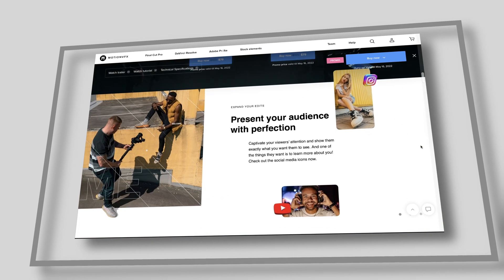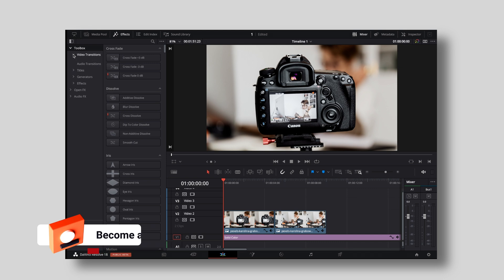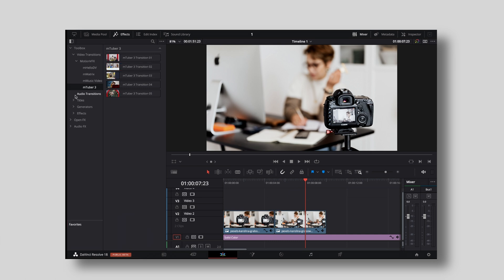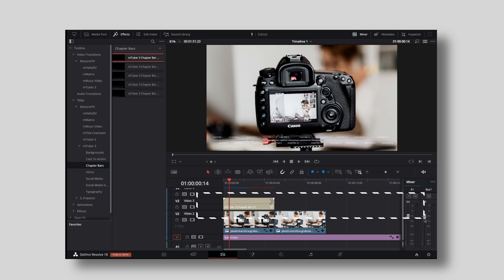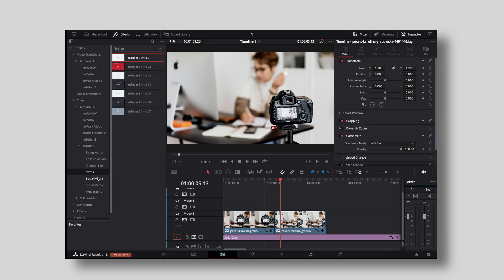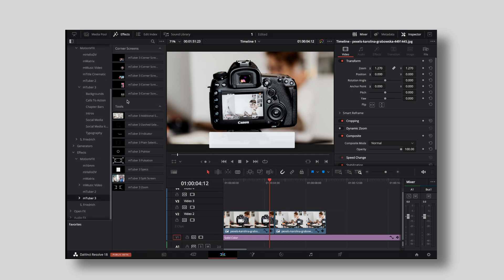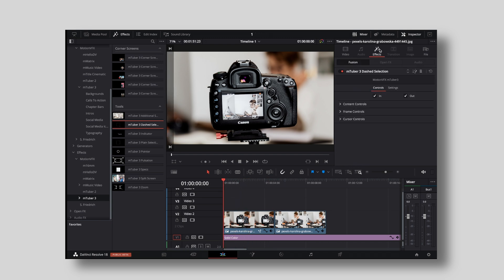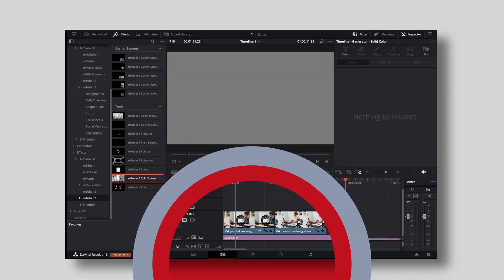The BEST DAVINCI RESOLVE PLUGIN just got BETTER!